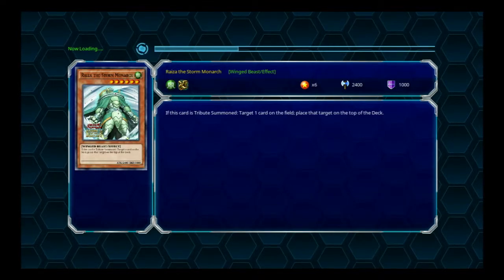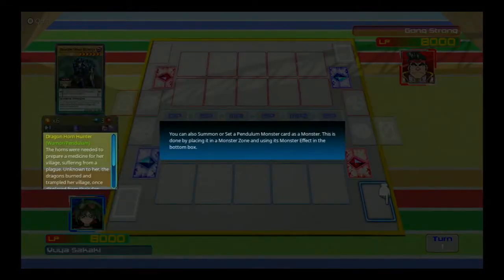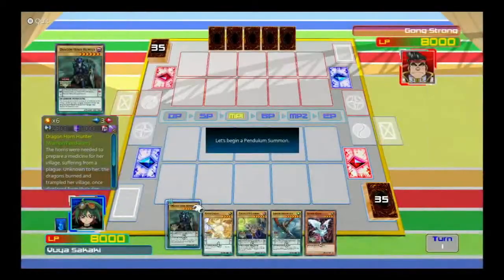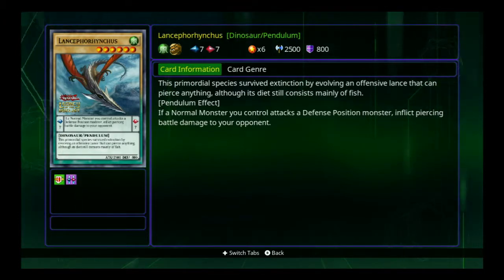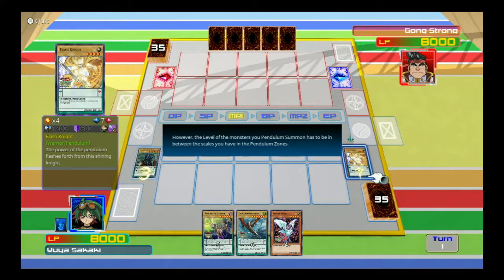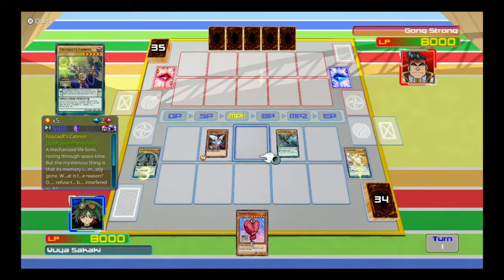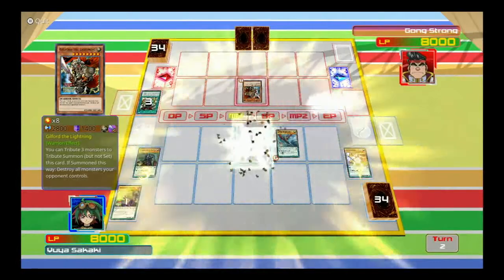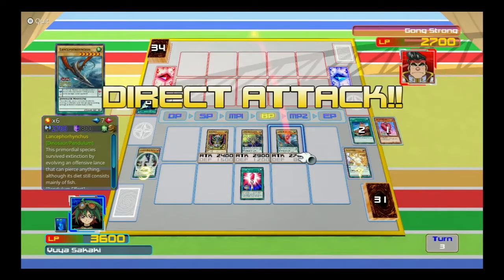Let's Play Yugioh Legacy of the Duelist part 107 - As the Pendulum Swings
This Pendulum summoning seems insanely powerful. It's too bad this is the only duel we get from Arc-V without DLC. Well, maybe if the DLC ever goes on sale...